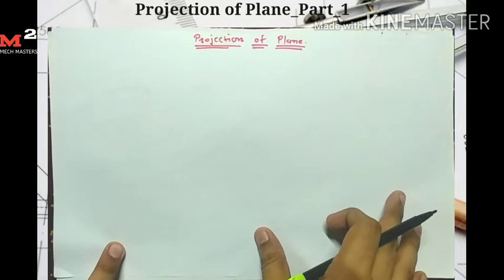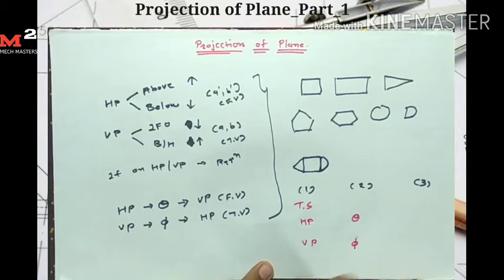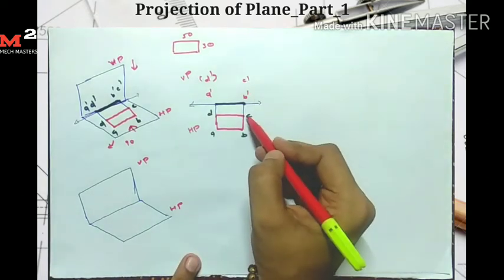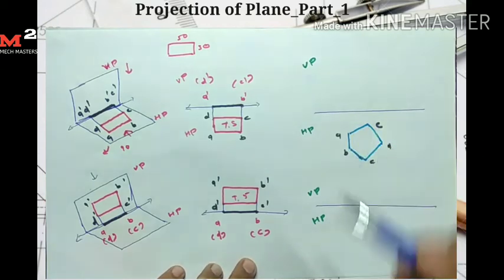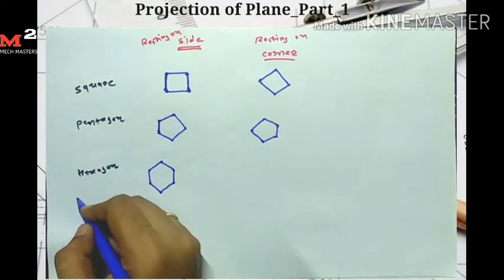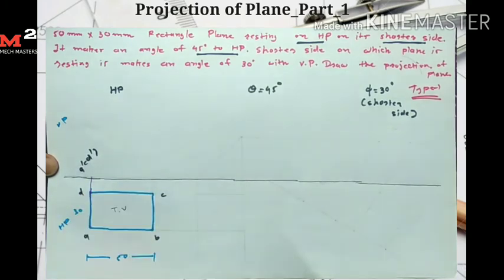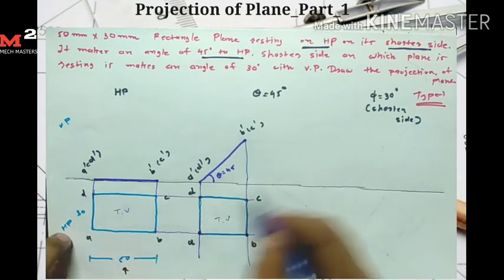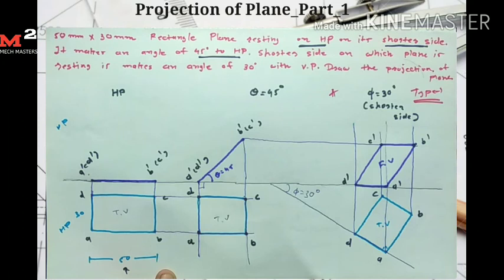Projection of Plane Part 1